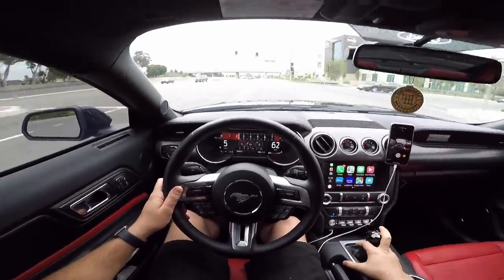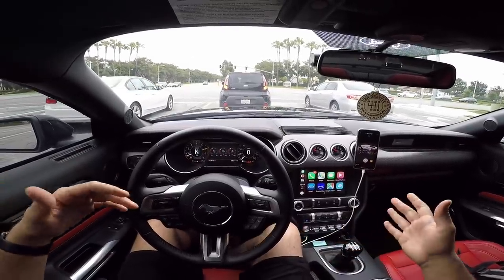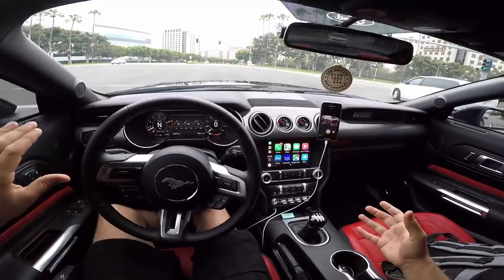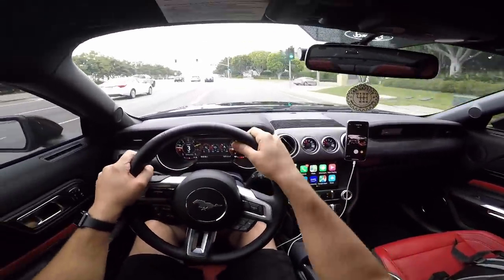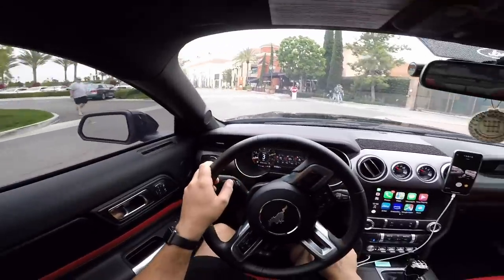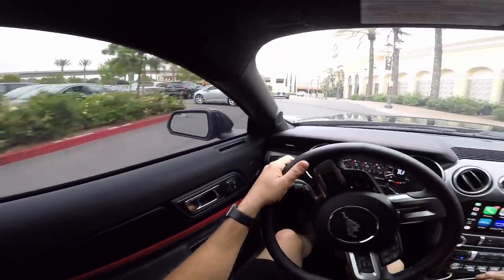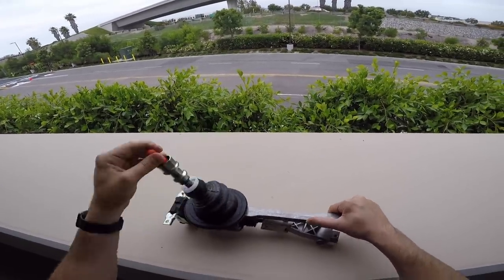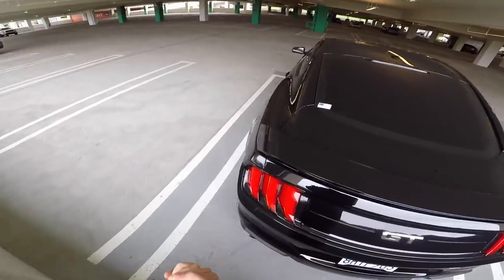MGW Short Shifter First DRIVE Impressions 2019 Mustang GT!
Phone Mount: